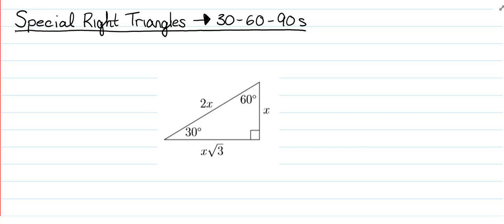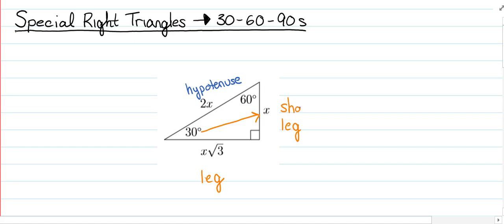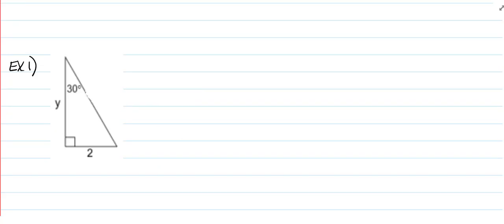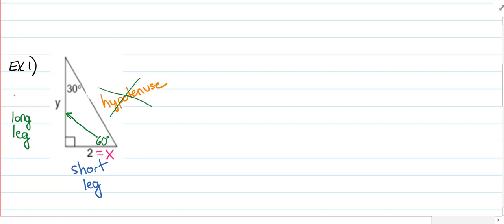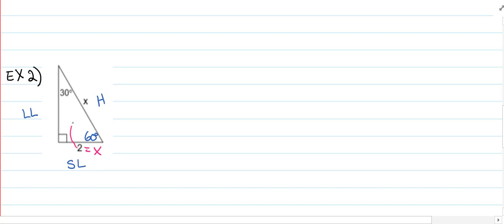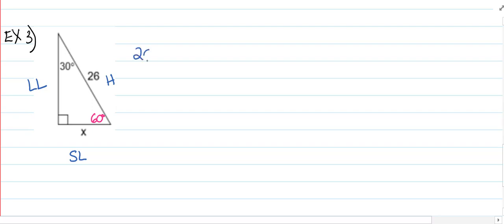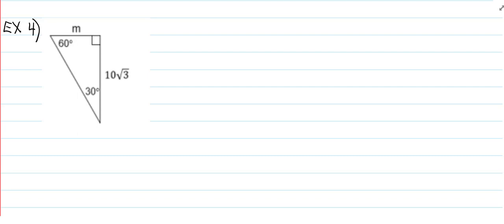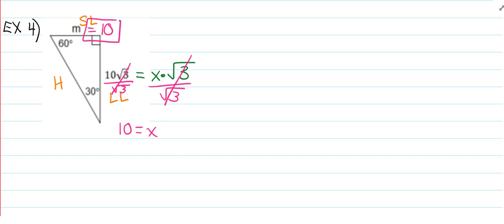Special Right Triangles - 30/60/90